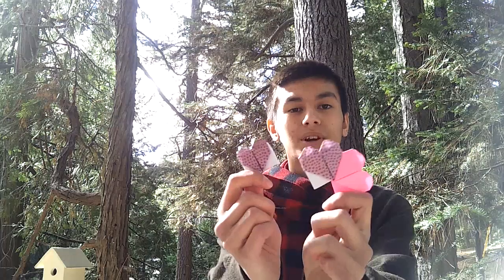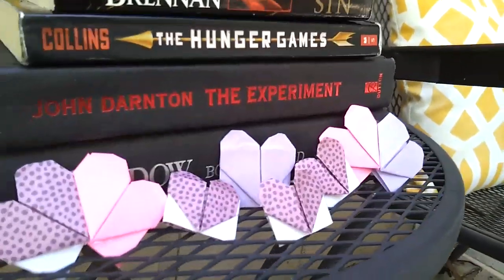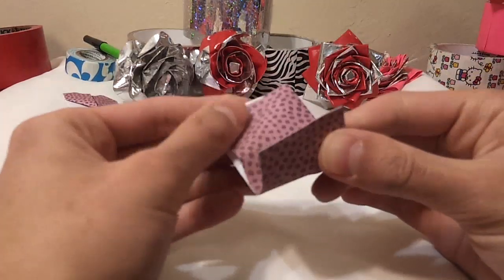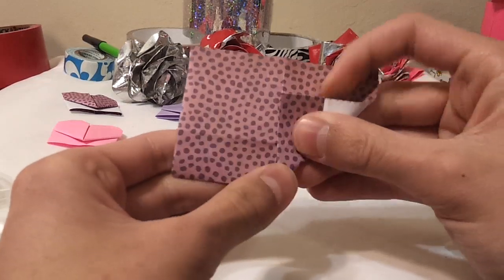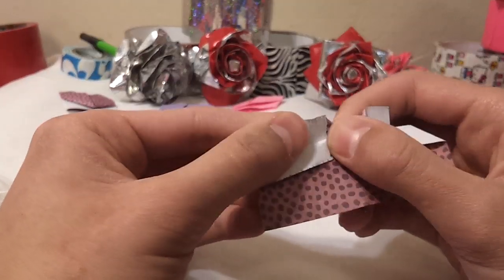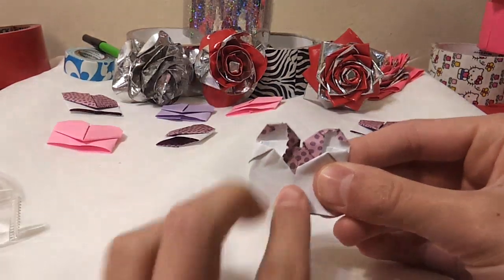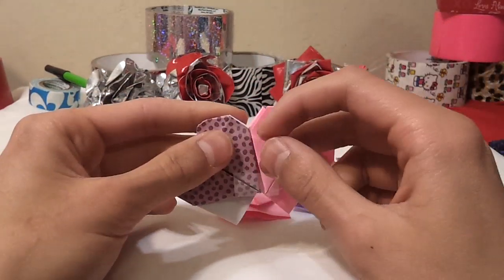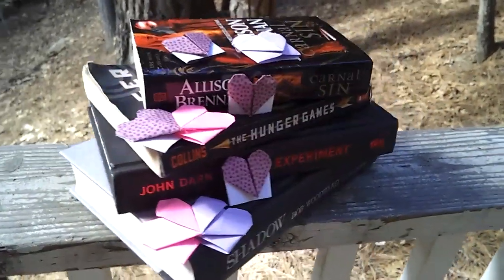Diy Origami Valentines Heart Bookmarks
. . . . . . . Other Channels . . . . . . . . . . .

Vlog/Funny Chan